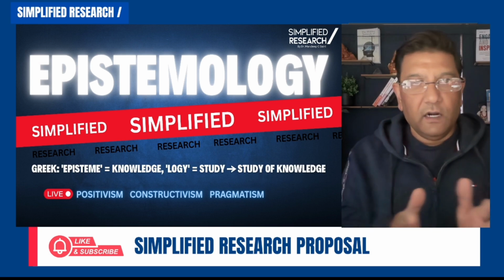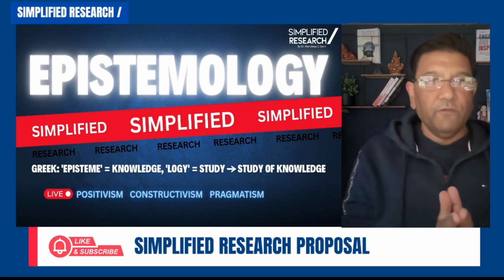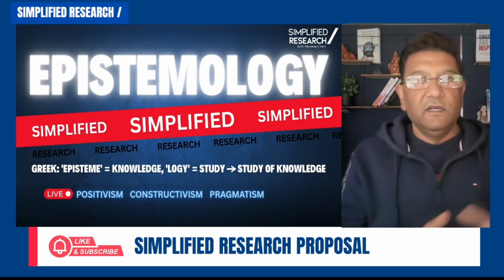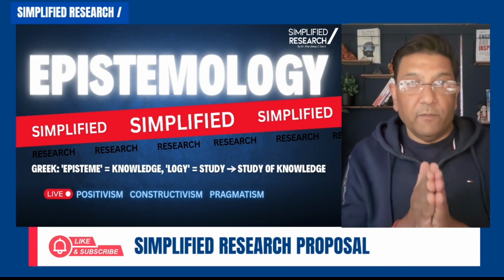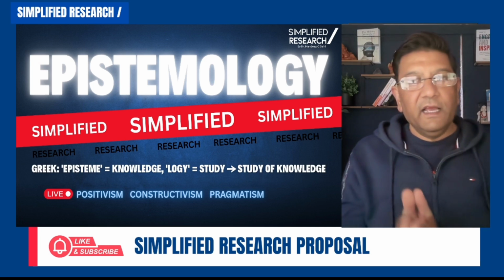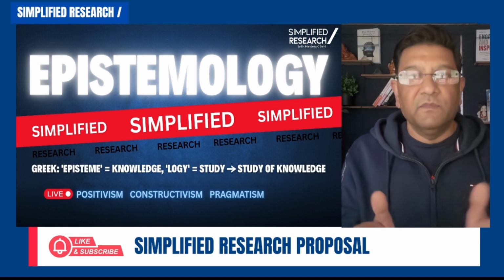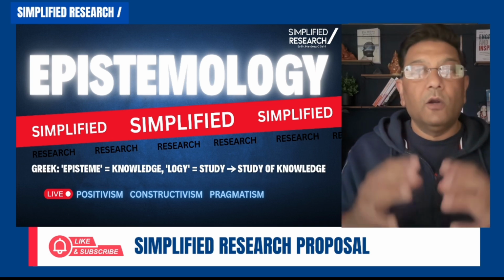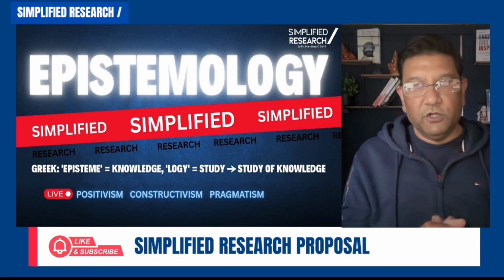What is Epistemology | Simplified Research Writing | Research Philosophy Epistemology Explained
What is Epistemology, Simplified Research Writing, Research Philosophy, Epistemology Explained.  What is Epistemology in Research Philosophy?
📚 Explore how we define knowledge, justify beliefs, and apply this understanding in academic research

In this video, we dive into epistemology in research, one of the most important philosophical foundations of your dissertation or thesis. We’ll explain its meaning, significance, and how it connects with ontology, axiology, and methodology.

You'll also learn how epistemology influences your research paradigm—whether you're working in qualitative research, positivism, interpretivism, or phenomenological analysis.

🔍 Key Concepts Covered:
✅ Epistemology vs ontology: What’s the difference?
✅ Epistemology, ontology, axiology, and methodology connection
✅ Epistemology in Sankhya philosophy and Indian research traditions
✅ Application of epistemology in qualitative and quantitative research
✅ How epistemological assumptions shape research design
✅ Positivism, interpretivism, and constructivism in research
✅ Research methodology in anthropology and sociology
✅ Meaning and objectives of epistemology in research

🎯 Relevant Search Queries Answered:
What is epistemology in research methodology?

Epistemology and ontology in qualitative research
Epistemology in Sankhya philosophy
Meaning and objectives of research
Research methodology in anthropology
Phenomenology and ethnomethodology in sociology
Norms and conventions in research methodology
Research philosophy for UGC NET and PhD scholars

📖 Based on the book: Simplified Research Methods by Dr. Mandeep Saini
Welcome to Simplified Research with Dr. Mandeep Saini, your go-to channel for mastering research writing, critical thinking, and academic success in higher education. Whether you're working on a dissertation, research proposal, thesis, or literature review, this channel is packed with practical strategies, templates, and simplified step-by-step guidance.